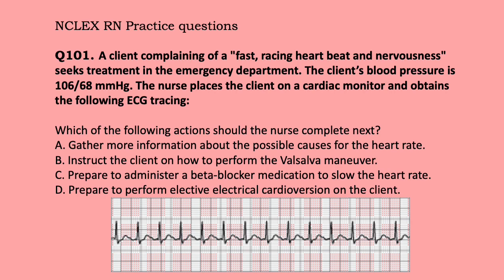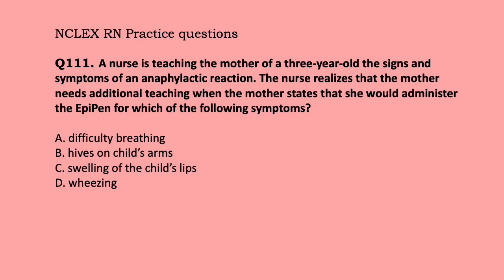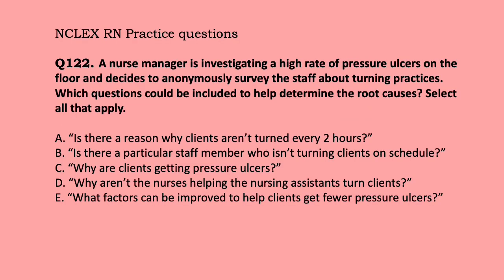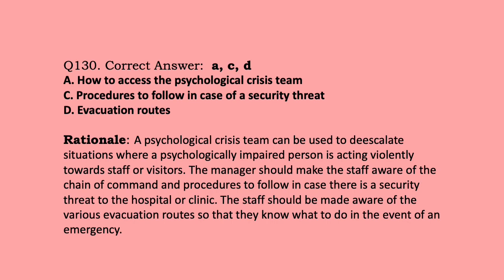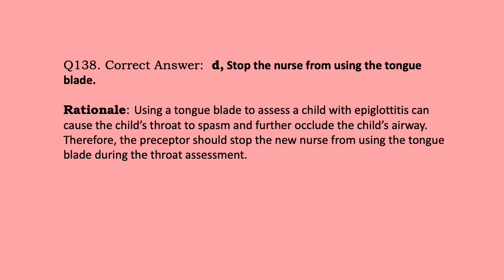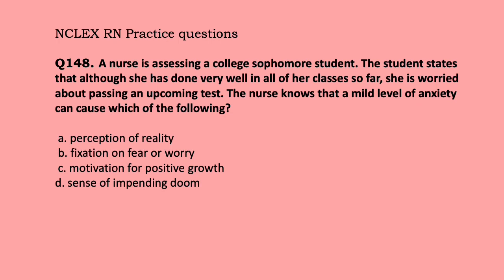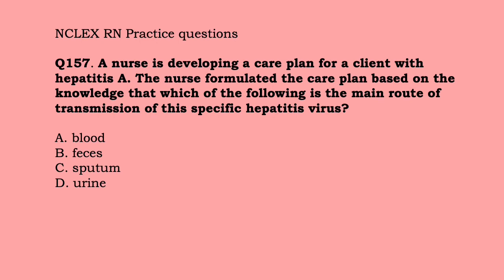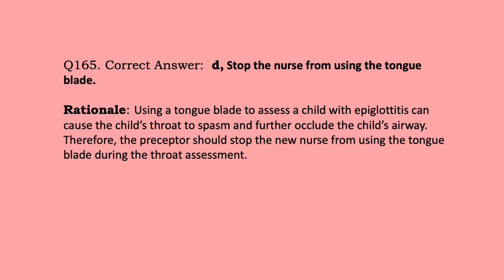Part 13 NCLEX-RN Exam Questions with answers and rationale 2021|| NCLEX-RN recent Practice Questions